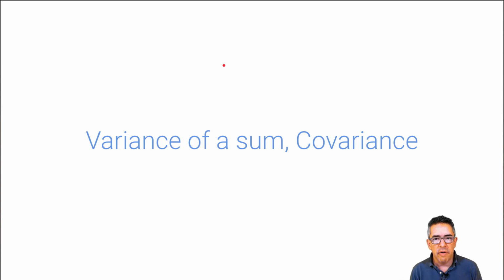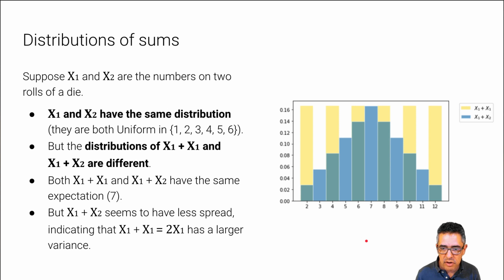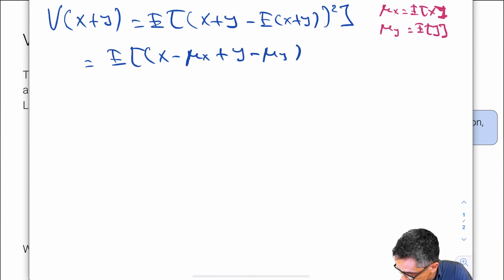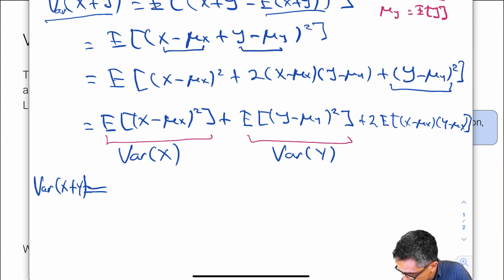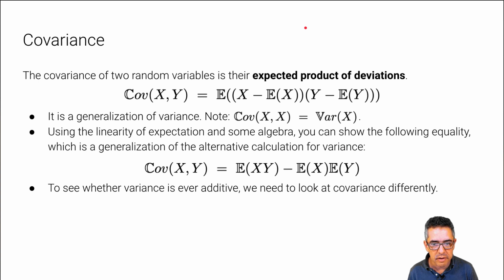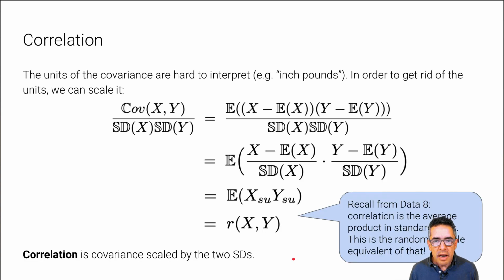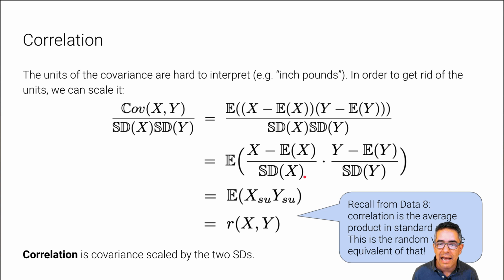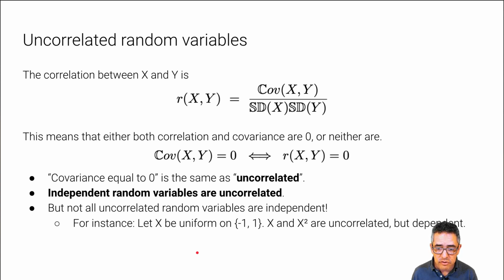15.2 Variance of a Sum, Covariance – Data 100, Fall 2020